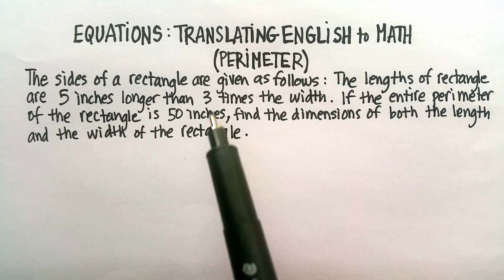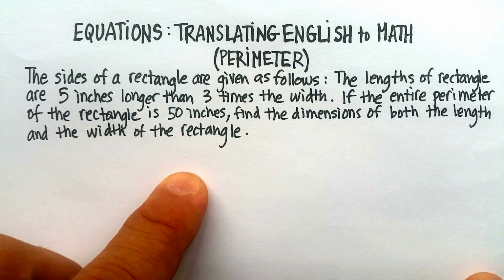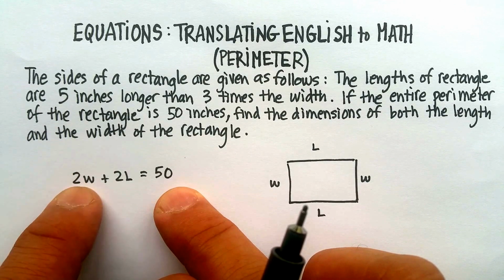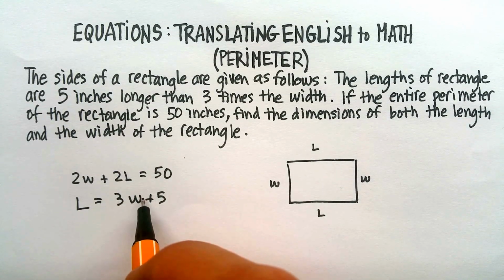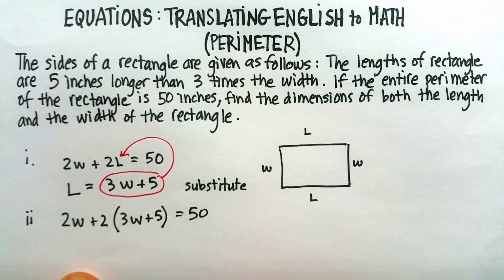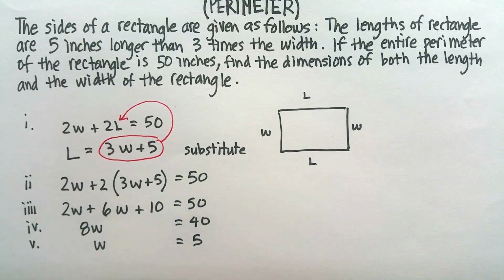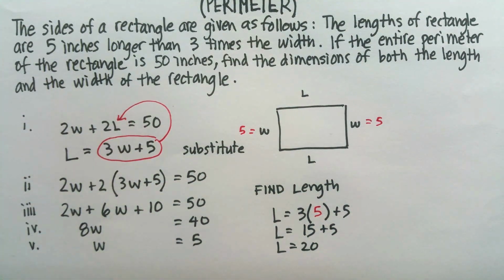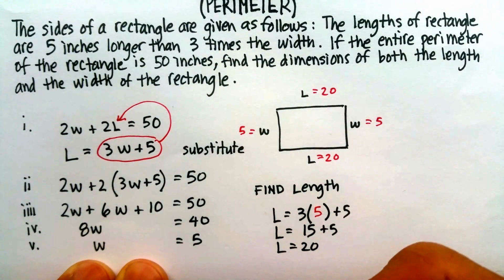Linear Equations: Translating English to Math (Perimeters)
This video is an explanation of how to approach and translate a perimeter problem (translating English into Math).